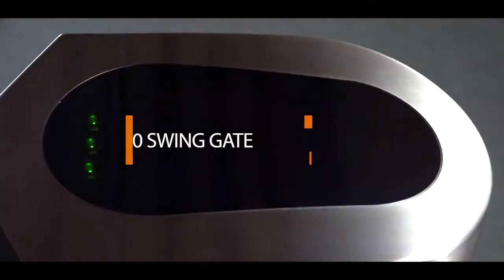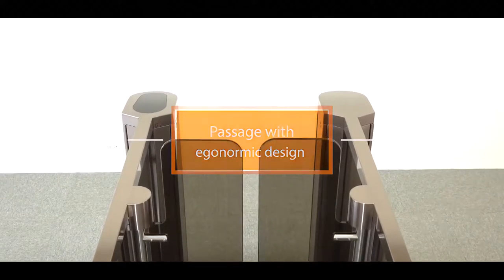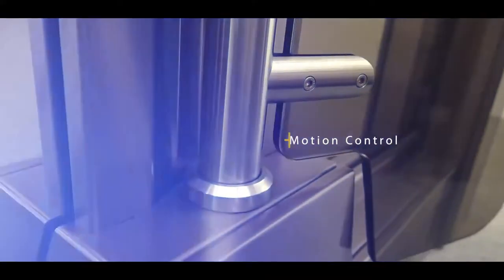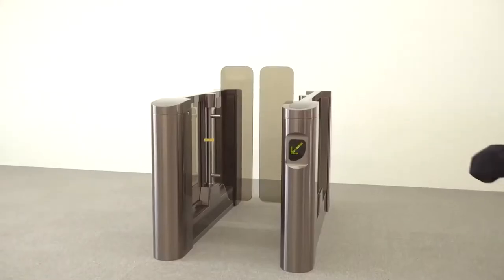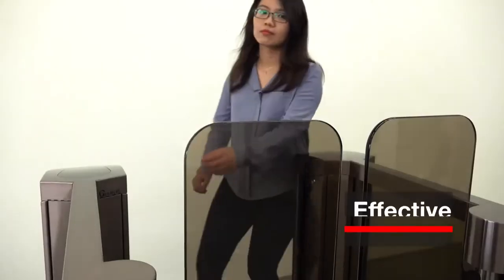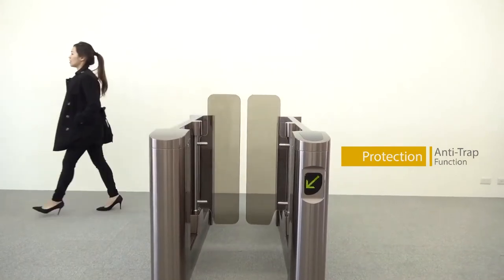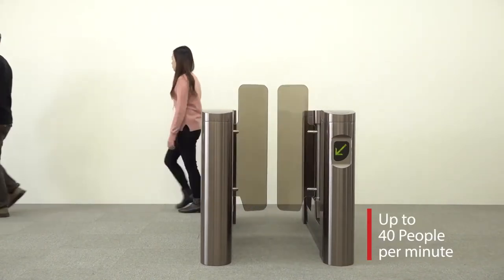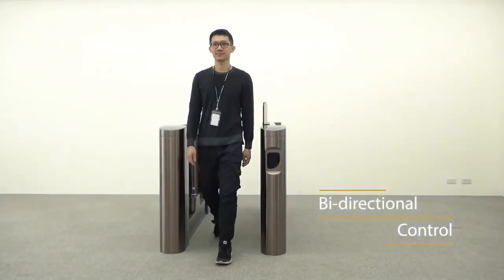SF-160 SWING FLAP GATE - Made in Taiwan